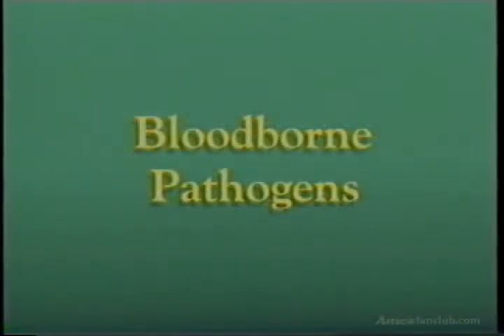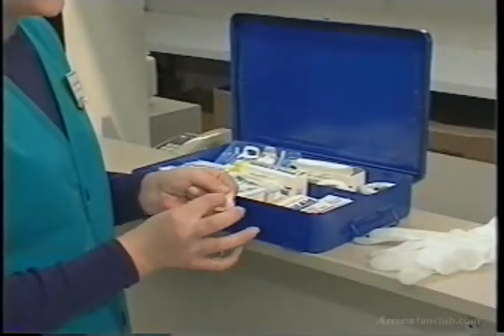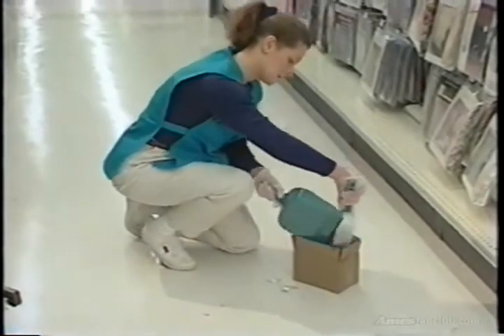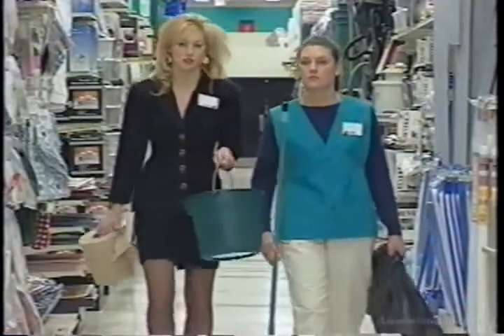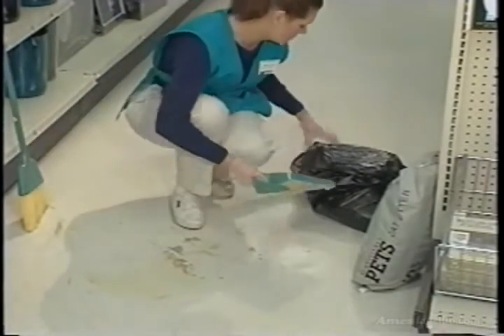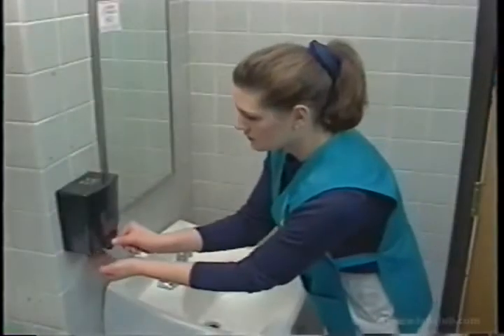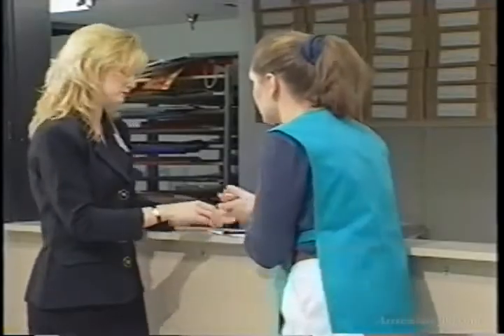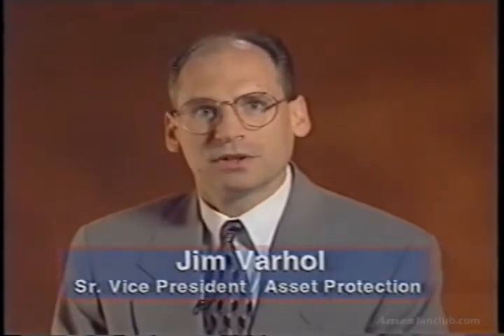Ames Training Video Bloodborne Pathogens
Part 6   Bloodborne Pathogens
Asset Protection Awareness